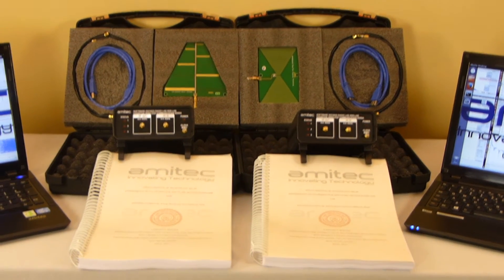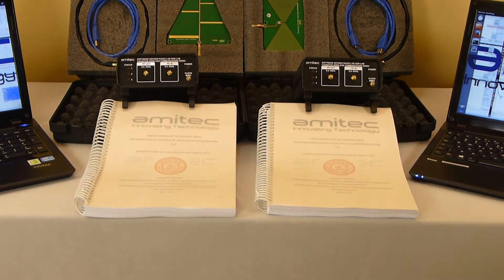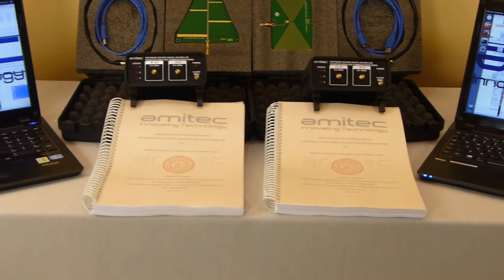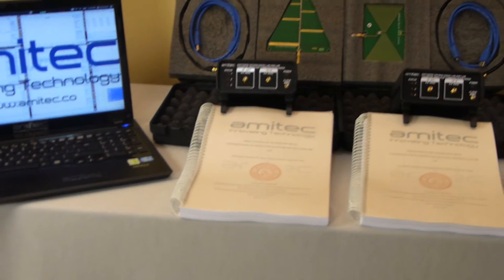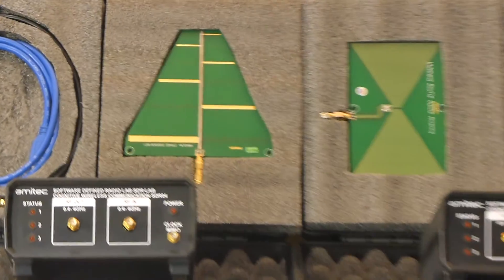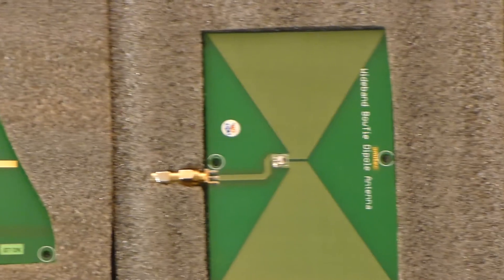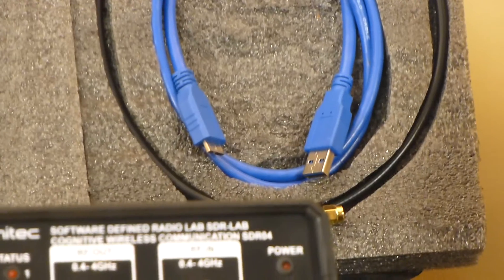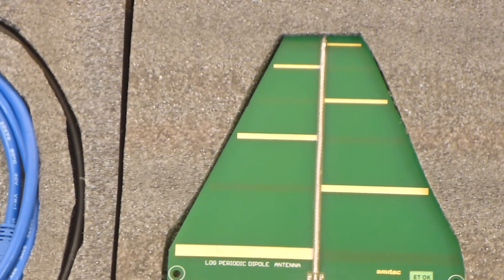SDR04 01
SDR LAB Software Defined Radio Cognitive Wireless Communication Laboratory Part1 Unboxing